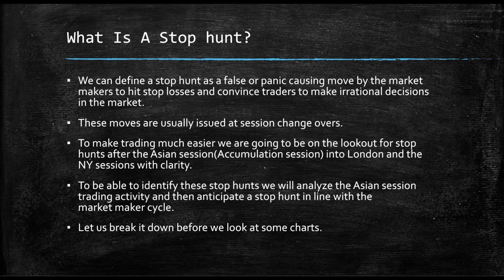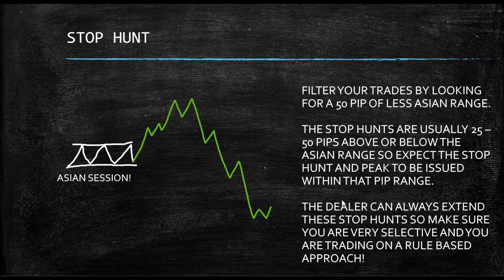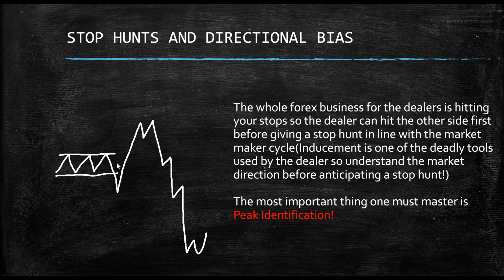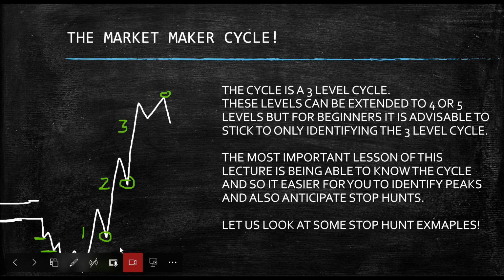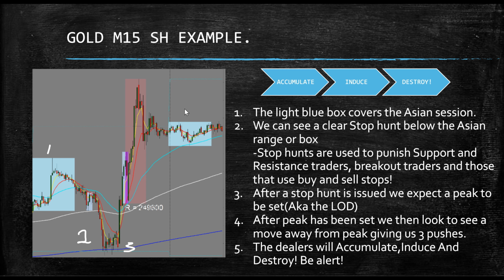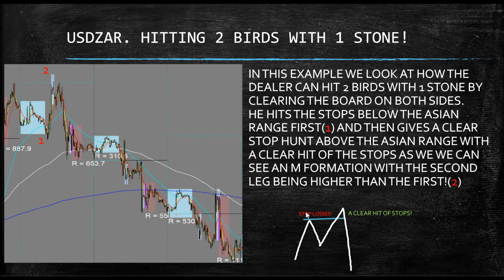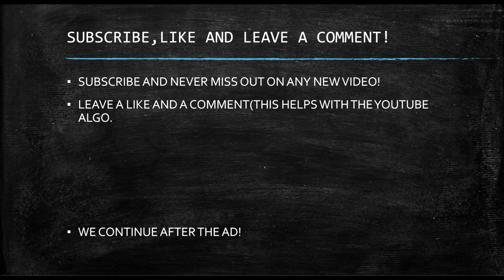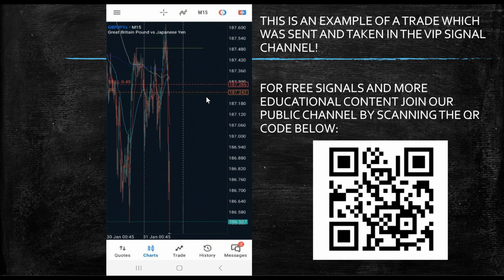Stop Hunts*Btmm Simplified*